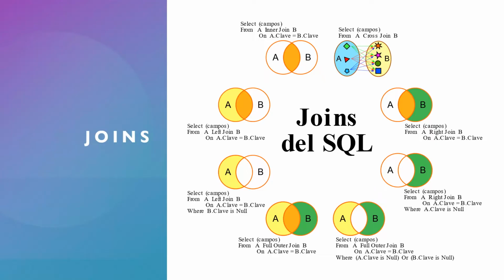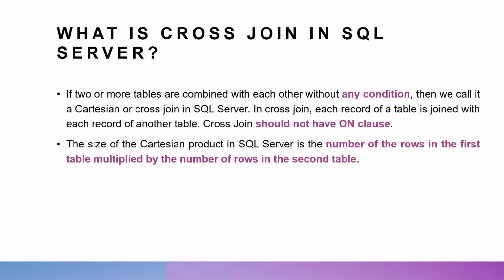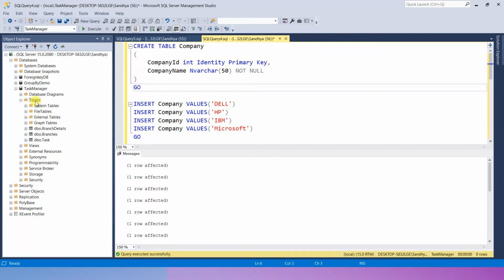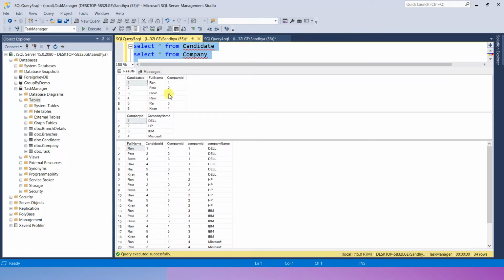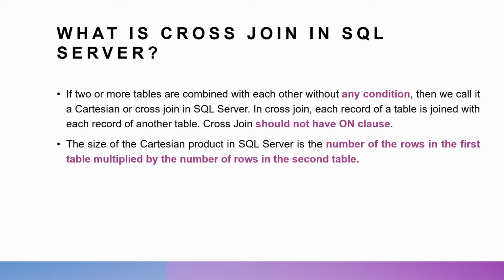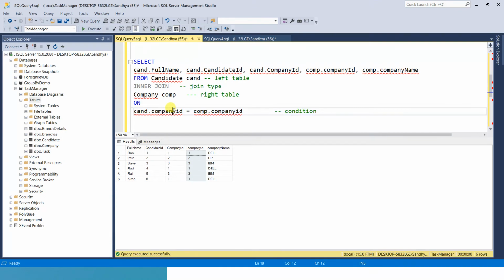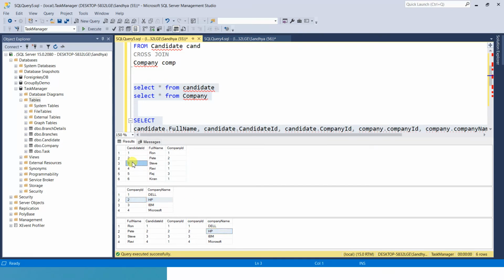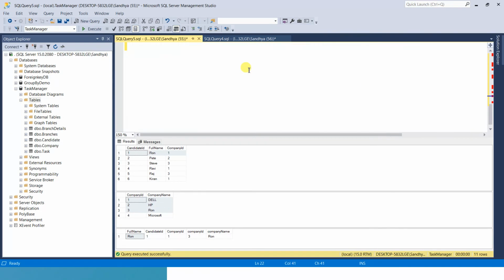Joins, Cross Join, Inner Join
The SQL Server Joins are used to retrieve the data from two or more related tables. In general, tables are related to each other using the primary key and foreign key relationship but it is not mandatory. The tables involved in the joins must have a common field. And based on that common field the SQL Server JOINS retrieve the records.